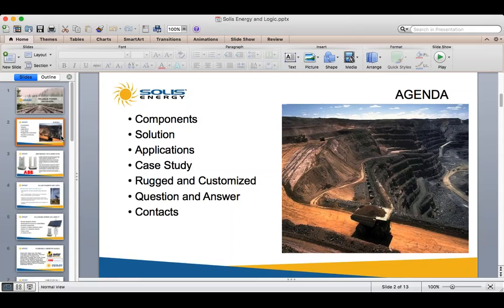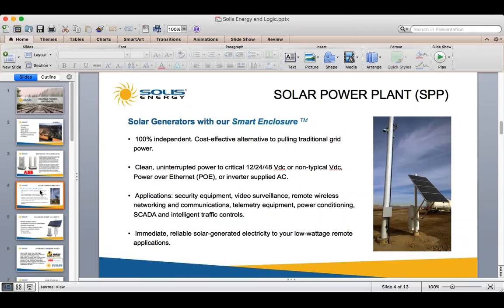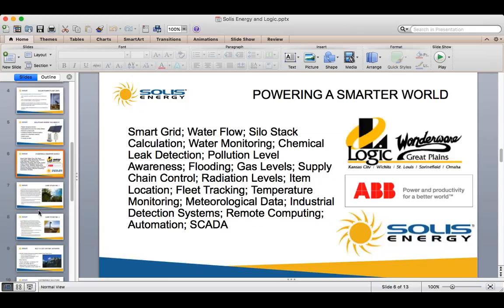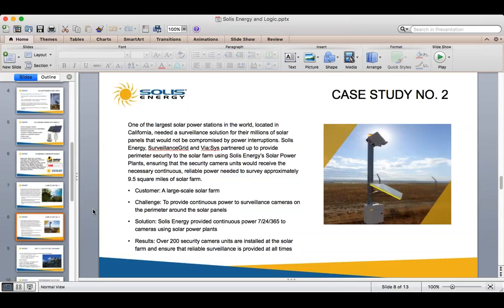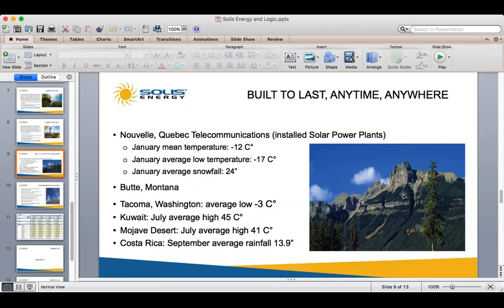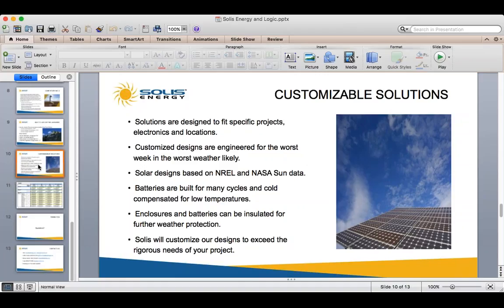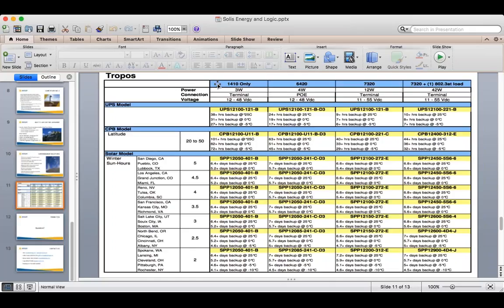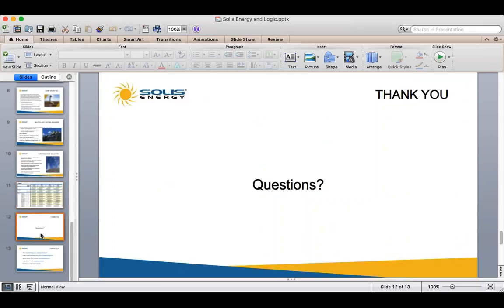Solis Energy Webinar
Solis Energy briefly reviews how solar can help remote application stay powered.